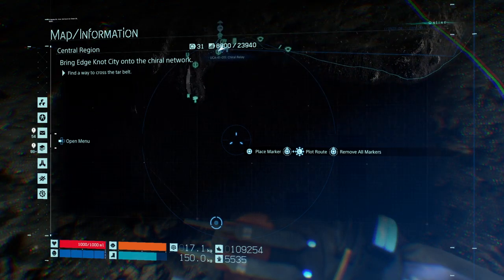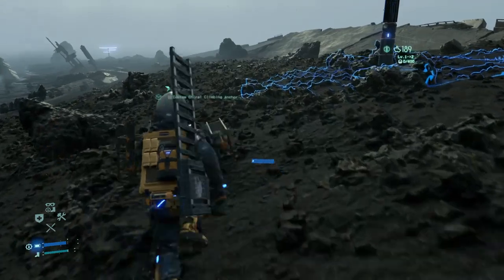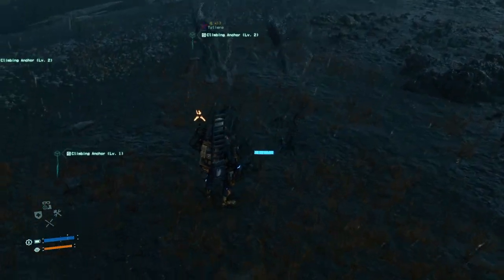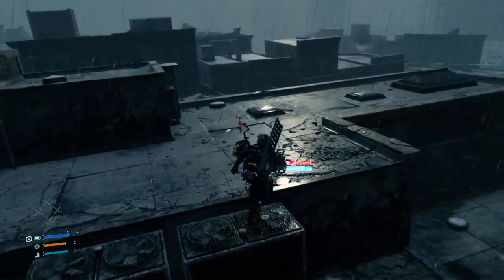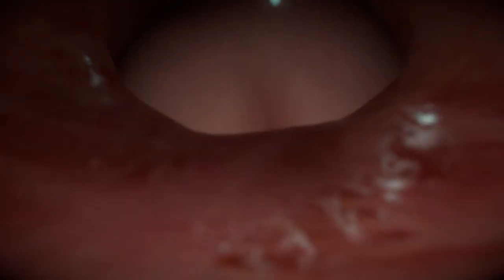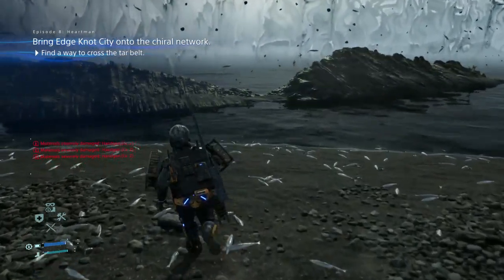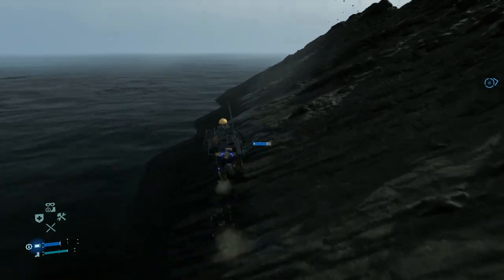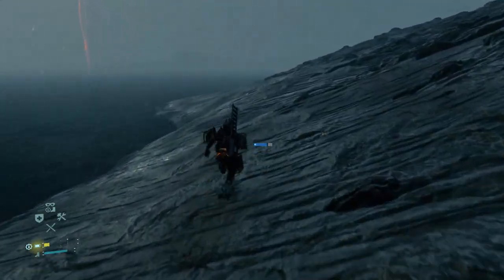Death Stranding - How to get to Edge Knot City (Guide) 'EDGE OF THE TAR BELT'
- How to cross the tar belt to edge knot city -
Do u guys have this game?
Do you enjoy it?
Did this video help you out?
other videos you want me to make or react too?